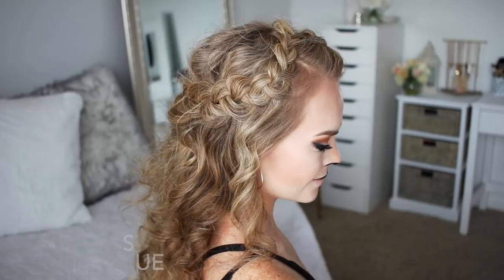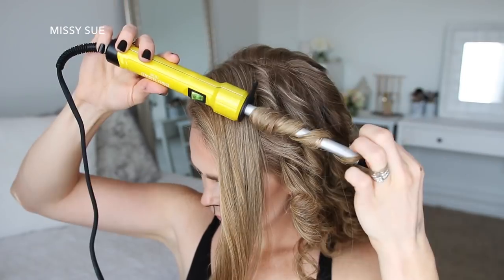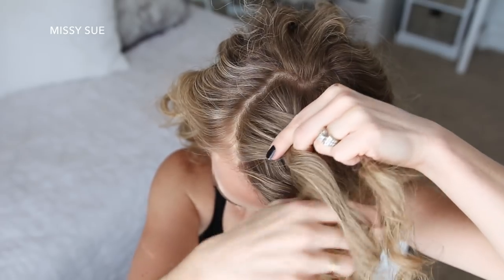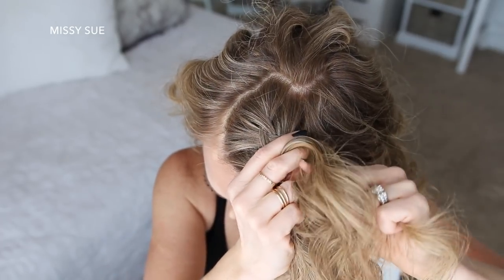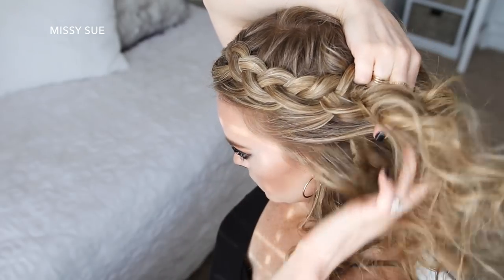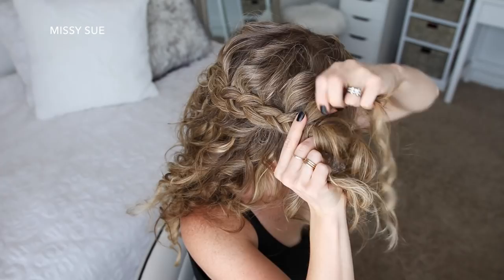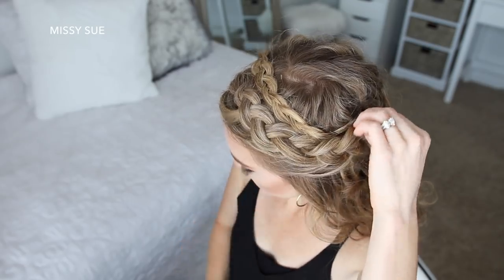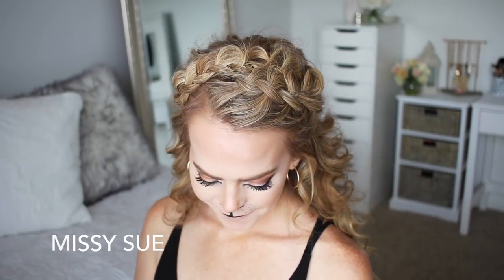Lioness Halloween Hairstyle | Missy Sue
Who’s ready for another Halloween tutorial?

There are so many costumes that focus on the makeup so for today’s video I wanted to create a hairstyle that matched the costume too.

Lions are the 'King of the Jungle,' right? What better way to make a crown for a Lioness than with a half up Dutch braid? I especially love the really tight curls and think they take the lion mane up a notch.

1 1/2" Curling Iron
1" + 1 1/4" Curling